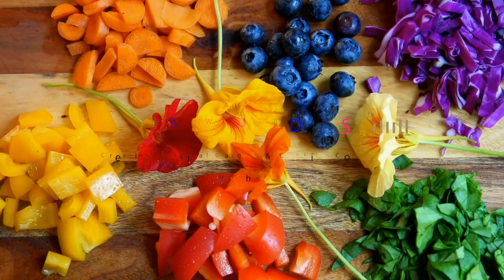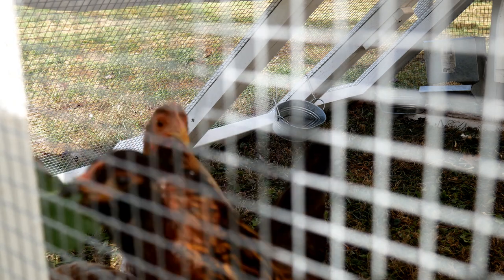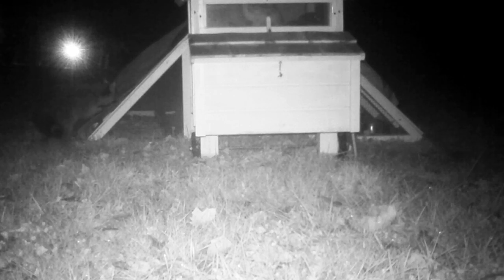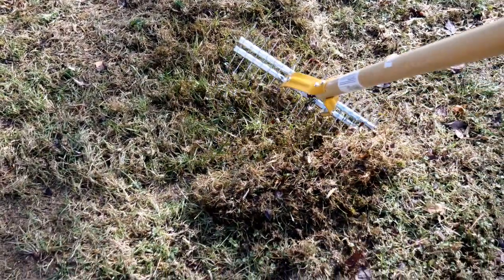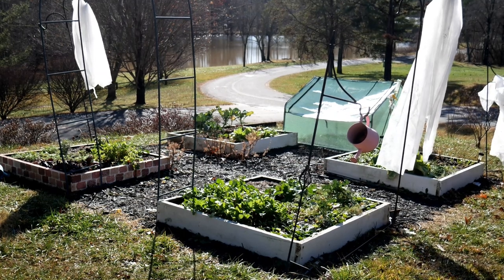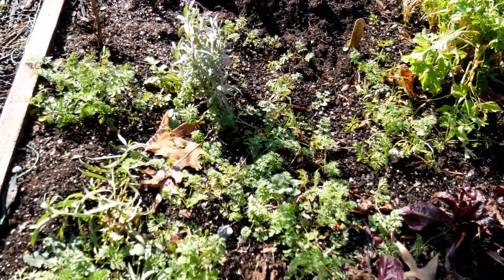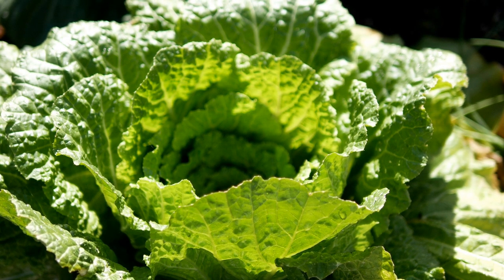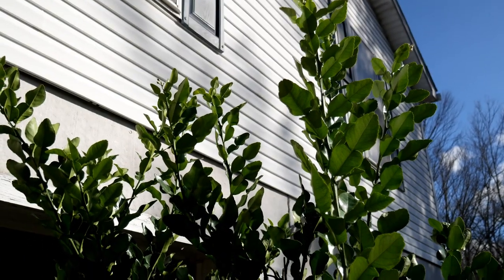Chickens, Thatch, SFG, ebay, Kaffir Lime Tree, Greenstalk, and More!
GreenStalk provided me with the vertical gardens and accessories shown in my videos. I am recording video footage of all the different herbs and vegetables I grow so you can see how easy it is!

Save me as an ebay seller
(click this listing then click "Save Seller" to the right.

Thatch Rake on Amazon Prime

I use the Square Foot Garden method:
Square Foot Garden Book:

I provide my videos for entertainment and promotional purposes only. It is your responsibility to evaluate the accuracy, timeliness, completeness, or usefulness of the content, instructions and advice contained in my videos. I am not liable for any loss or damage caused by your reliance on anything contained in my videos. Some of the links provided are a result of my participation in the Amazon Services LLC Associates Program, an affiliate advertising program designed to provide a means for me to earn fees by linking to Amazon.com and affiliated sites.